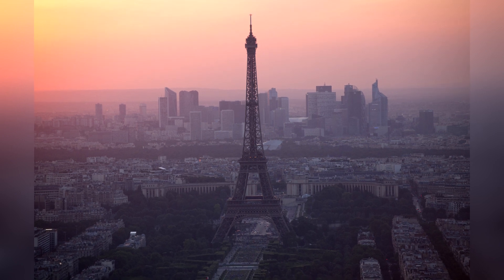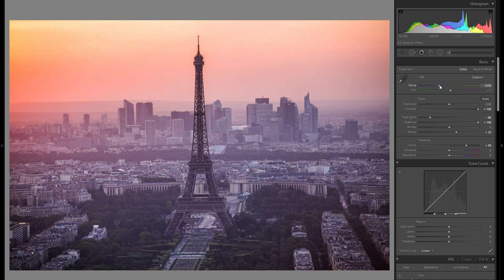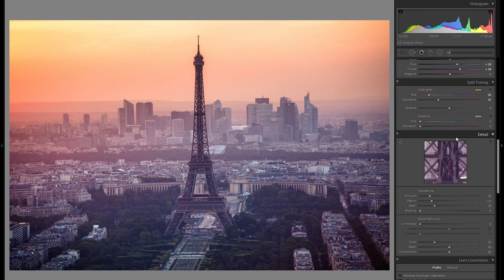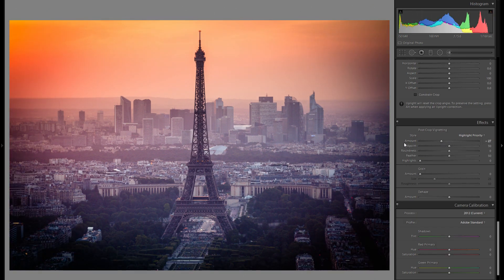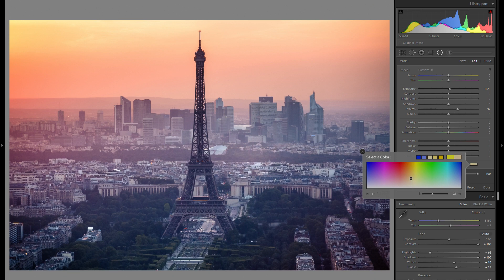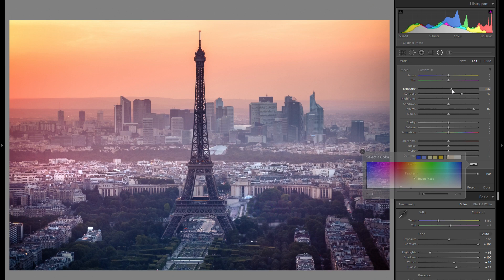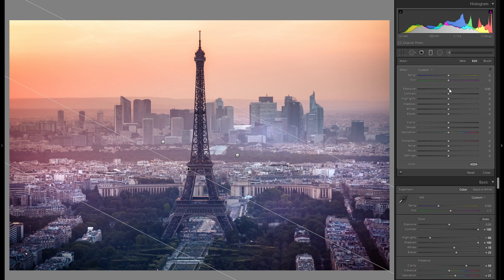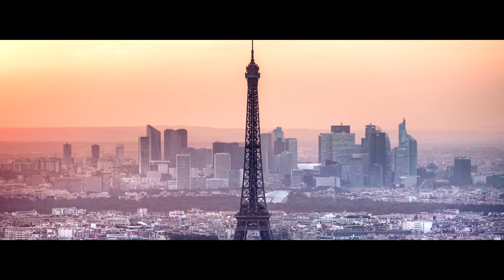How To Edit A Photo From Start To Finish In Just 10 Minutes! - Lightroom 6 CC 10 Minute Edit #001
Today I will show you how to edit a RAW file into an amazing photo in just 10 minutes while explaining every slider, filter and adjustment and also tell you why I add them to the photo, what effect they have and how they can benefit the overall look, dynamic and interest of your photo!